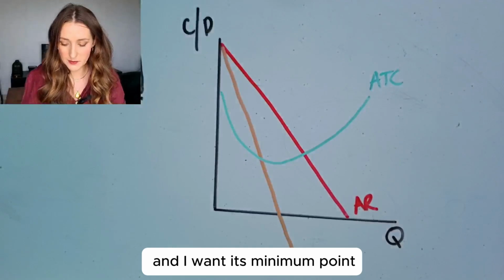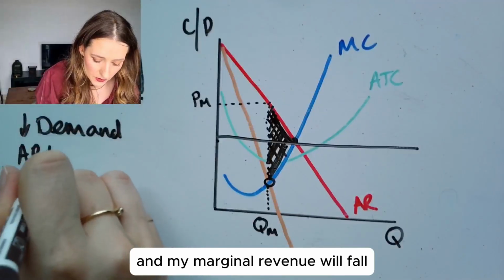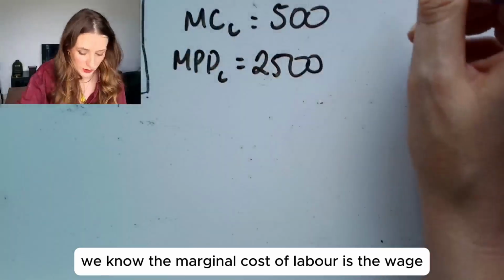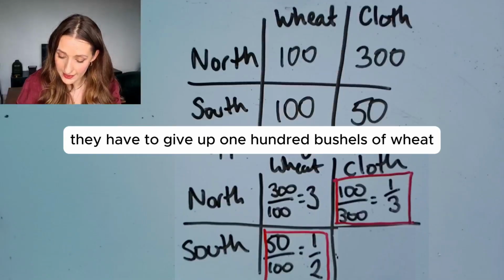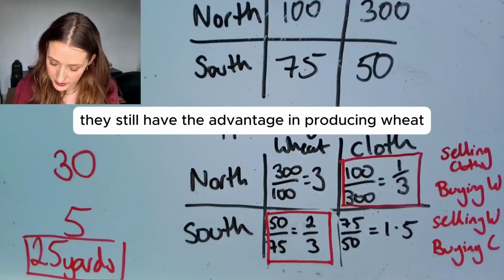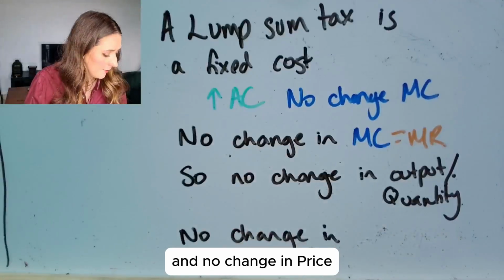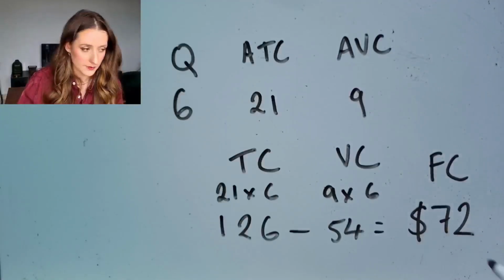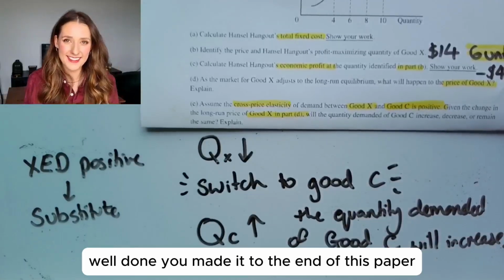AP Microeconomics 2023 Set 1 FRQ Free Response Questions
This video runs through the 2023 set 1 AP FRQ exam questions for Microeconomics.

Question 1 looks at the cost revenue diagram for a profit-maximising monopoly, you will get tested on finding the price, quantity and deadweight loss. You will consider the government intervention required to achieve an allocatively efficient quantity. The question then moves on to consider a perfectly competitive labour market.

Question 2 looks at the production possibilities for two countries, you will need to assess which country has the competitive advantage and the price they should trade at. The question touches on negative externalities of demand in part d.

Question 3 revisits cost revenue diagrams and will require you to calculate total fixed cost and profit. Finally the question touches on cross-price elasticity of demand in part e.

*AP® is a trademark registered and owned by the College Board, which was not involved in the production of, and does not endorse, these videos.